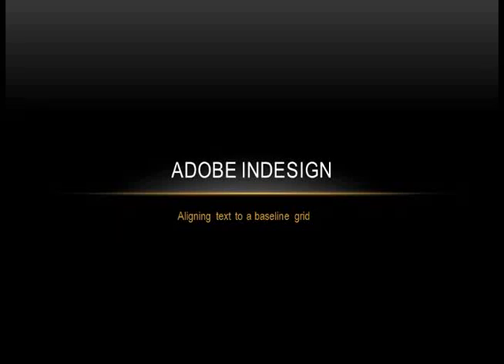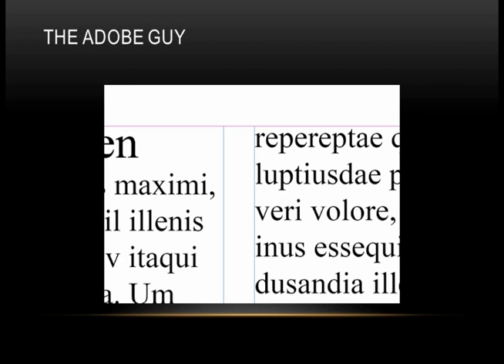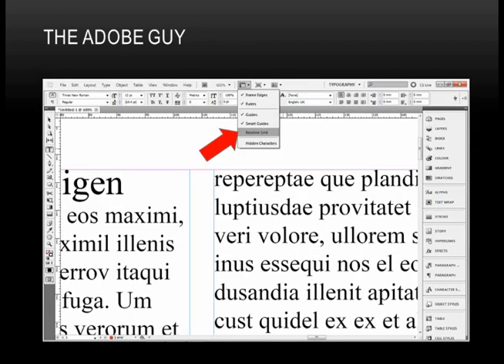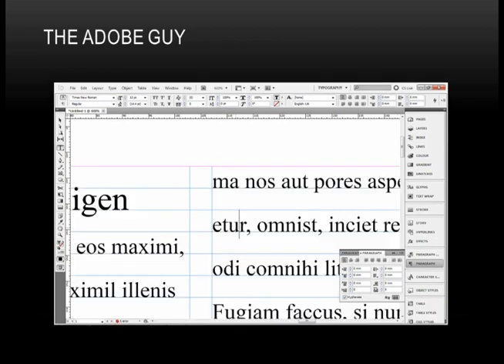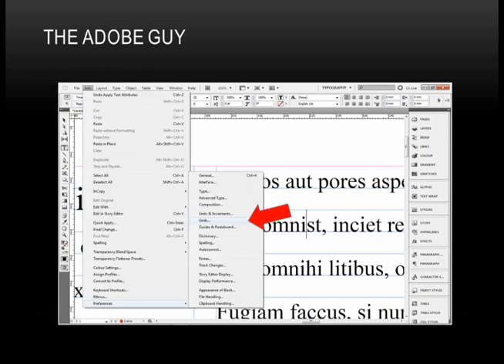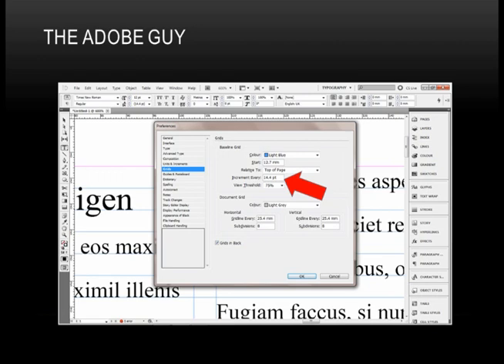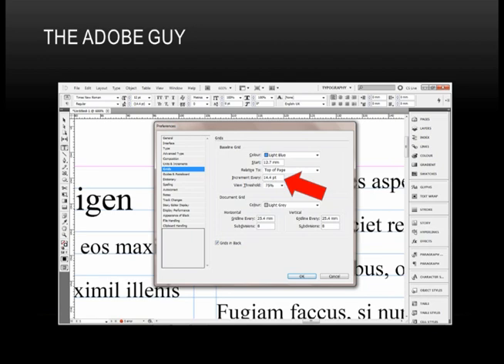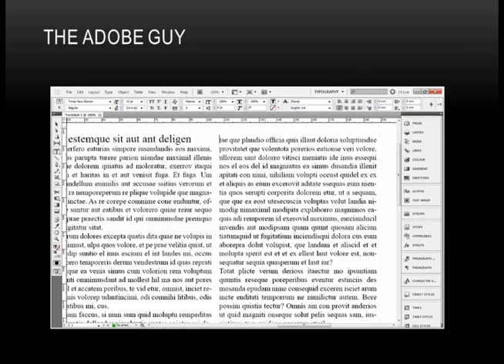InDesignBaselineGrid.wmv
How to align text to a baseline grid in InDesign. Also tips on the default spacing of the grid.